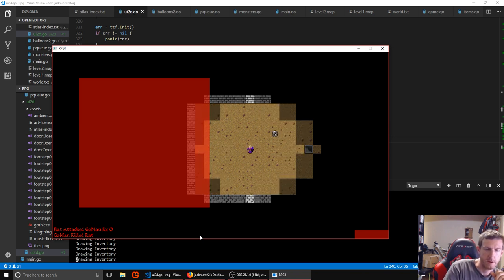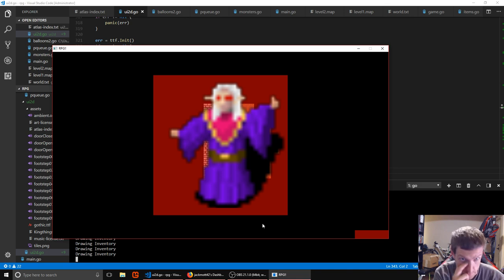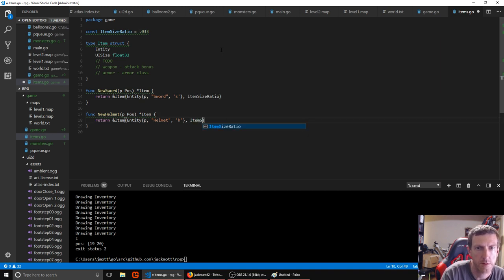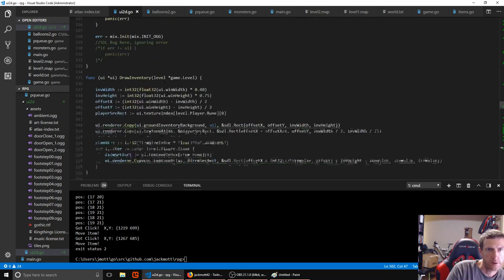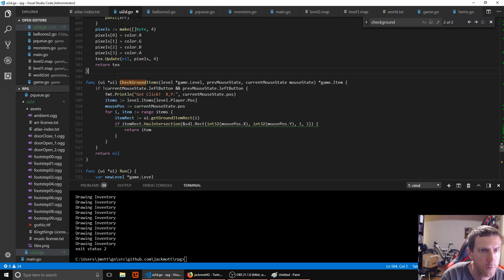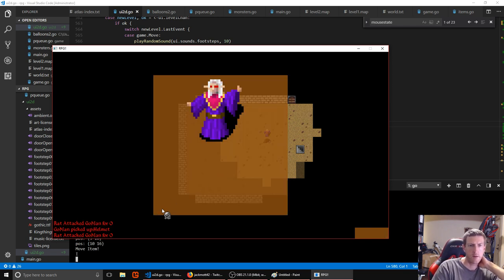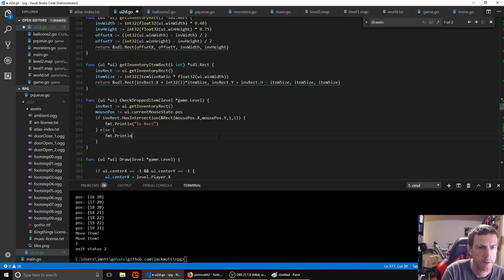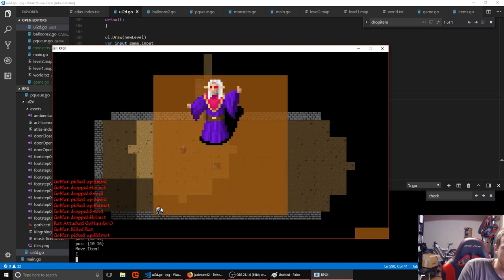Games With Go EP 37 - RPG Yet more Inventory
Drag and drop!